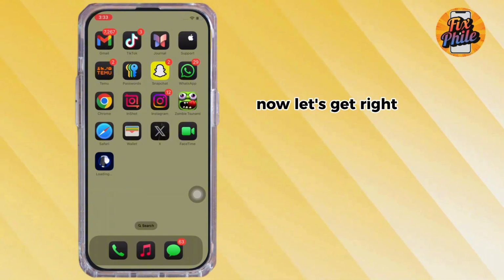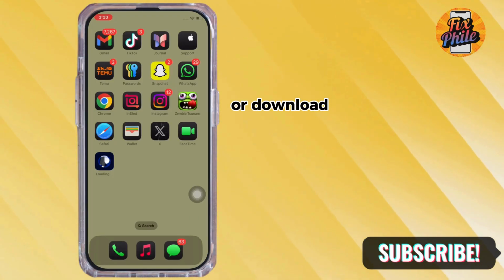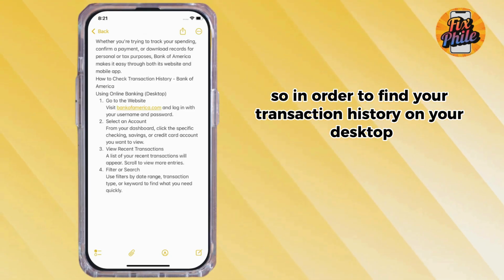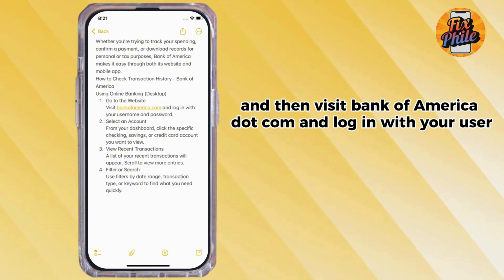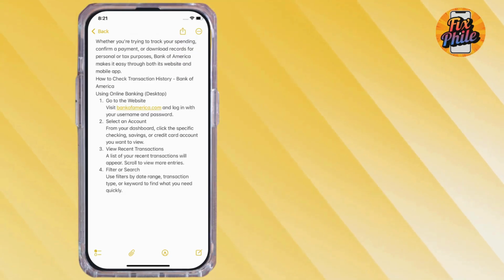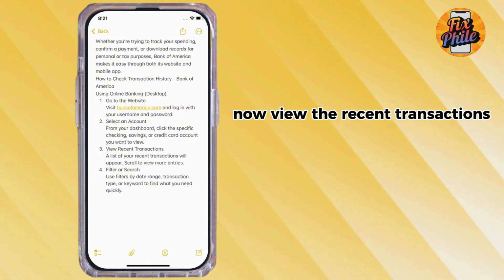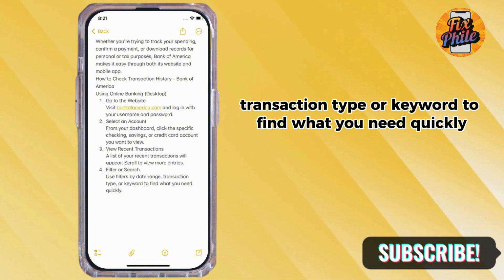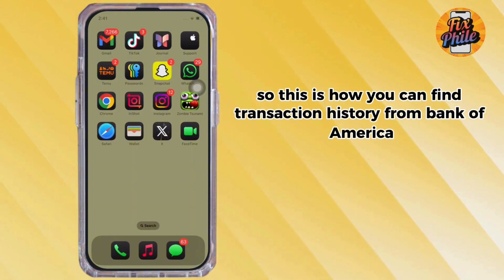How to Find Transaction History on Bank of America App or Website (2025 Guide)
Need to check your past payments, deposits, or purchases? Here’s a quick and easy guide on how to find your full transaction history on Bank of America. Whether you're using the app or logging in from a desktop, we'll show you how to view all your activity, statements, and filter by date. This method works across the U.S., Canada, UK, Australia, and Hong Kong—perfect for tracking your banking details securely and fast.